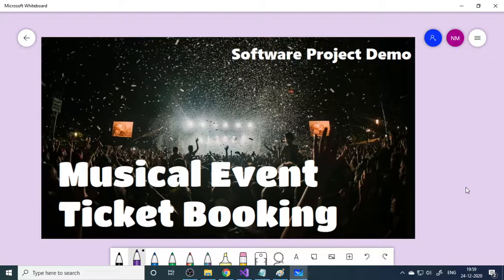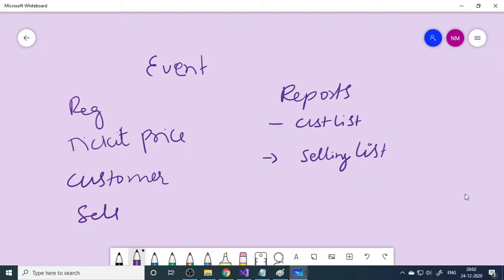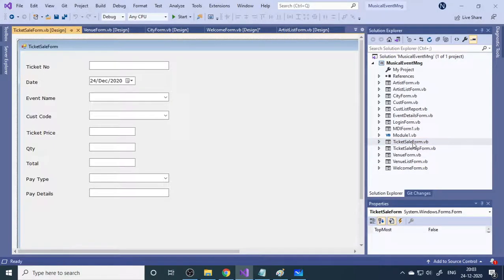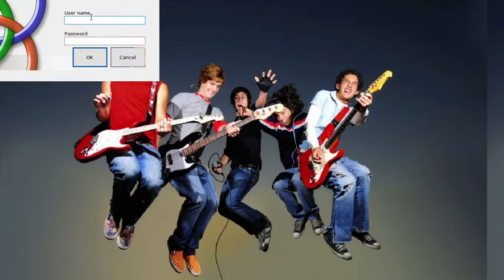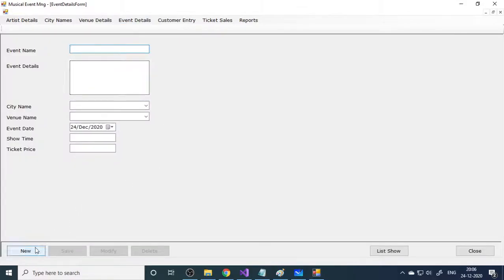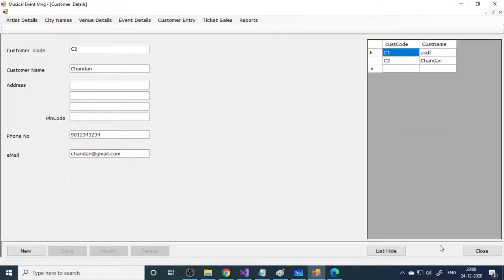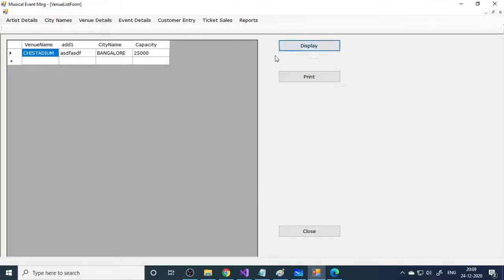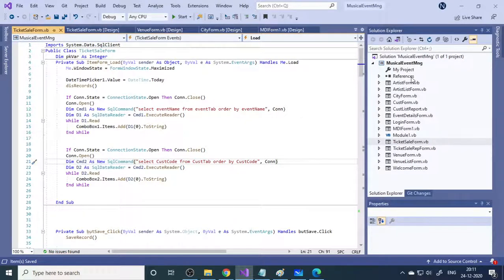Musical event ticket booking system | Visual Basic Project | for BCA BE BSc Diploma VB160